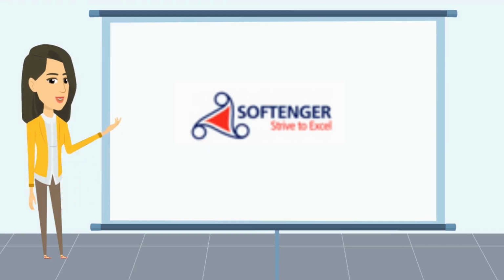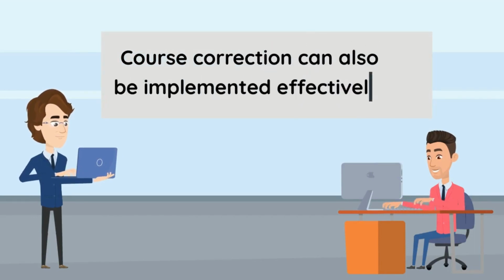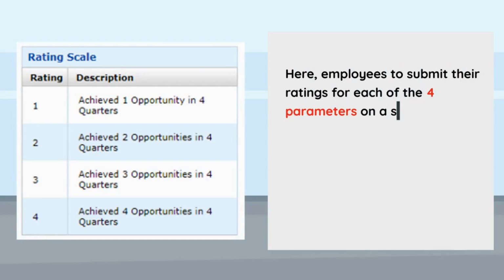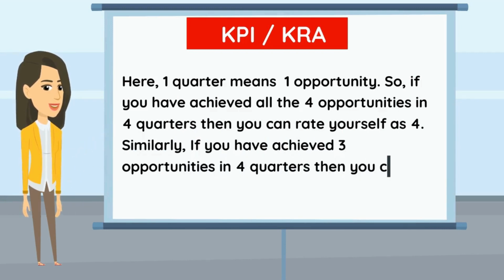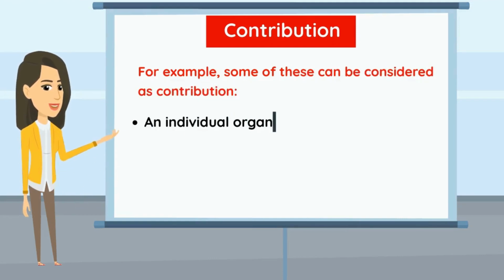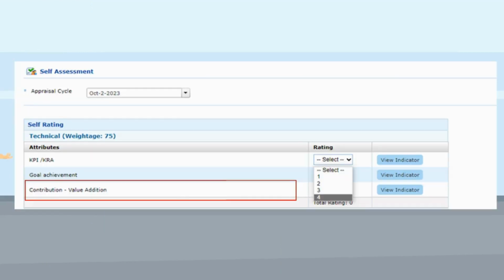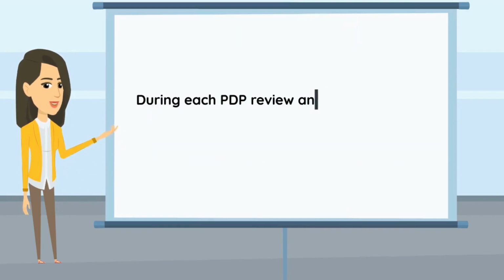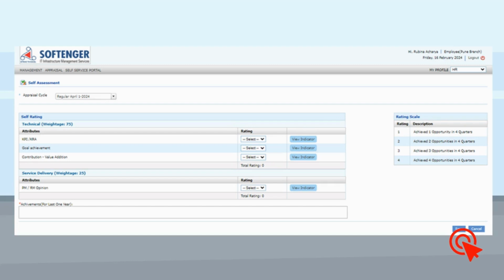Appraisal Self Assessment Informative Video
Understand in details step by step process of how to complete self assessment process for your appraisal